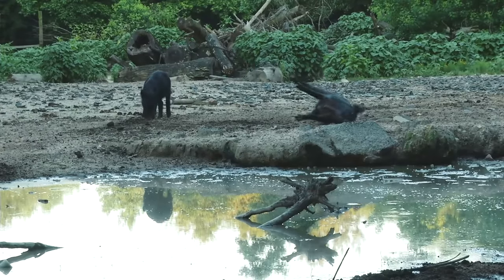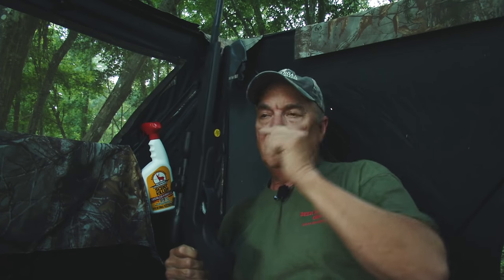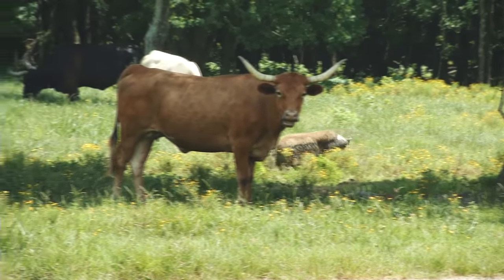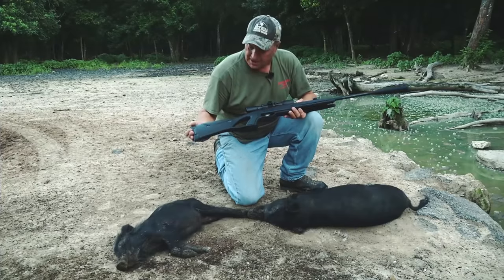TWO Headshots on Hogs with GAMO Air Rifle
Keith drops two hogs in their tracks with the Gamo Whisper G2 .22 cal air rifle.

Warning! The following video contains hunting and shooting that is educational in nature, but may be offensive to some people.

Every successful person has a mentor, a coach, someone they can trust and turn to for guidance. Keith Warren is that person for both aspiring and avid outdoorsmen alike. Keith has hunted everything from deer, bear, and hogs with air guns, pistols, rifles, and thermal gear.